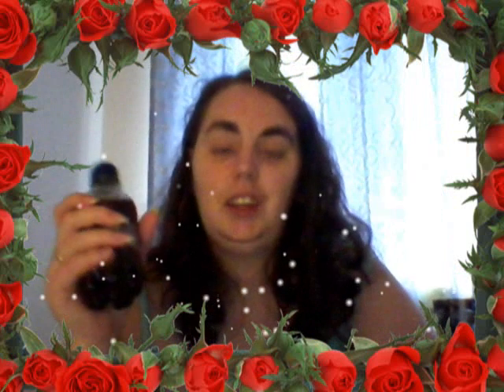ESA (employment & support allowance) Medical - What's in my bag?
Going through what you are likely to need to take with you when you go for your ESA (employment & support allowance) medical.